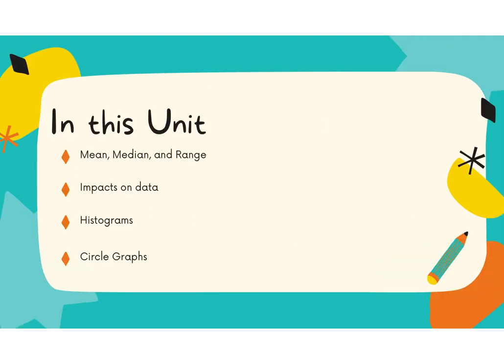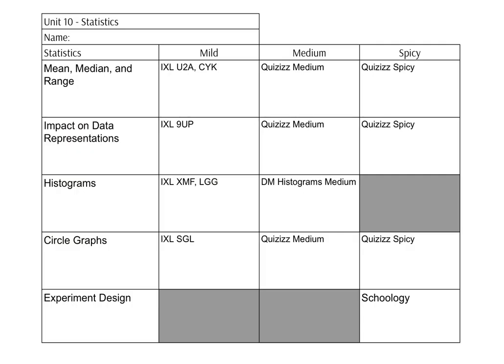Intro to Unit 10